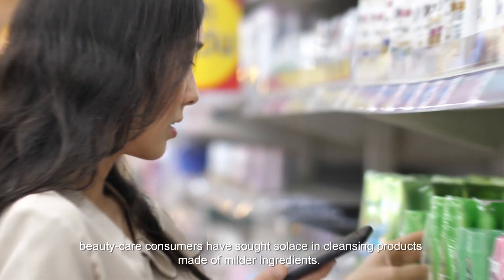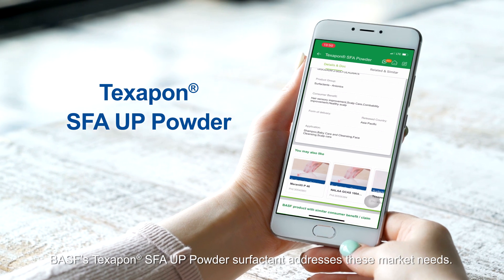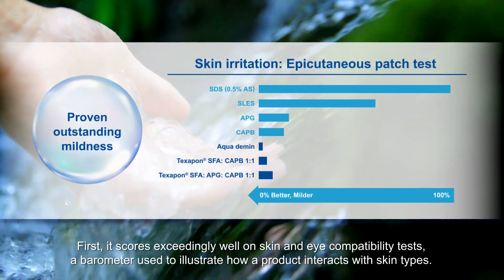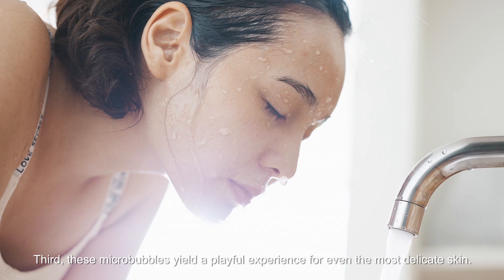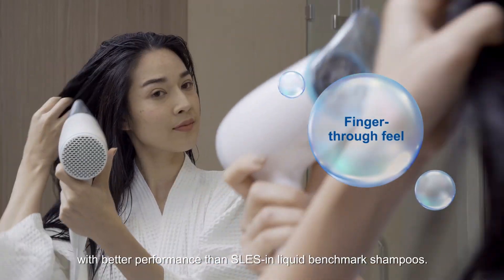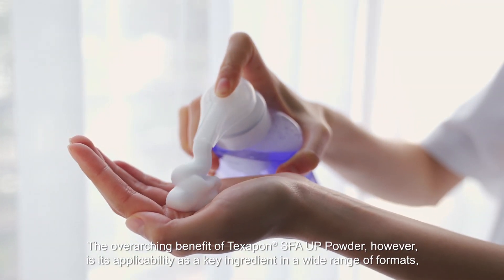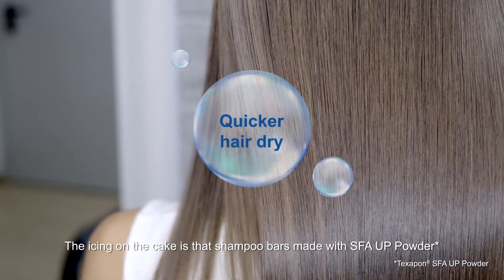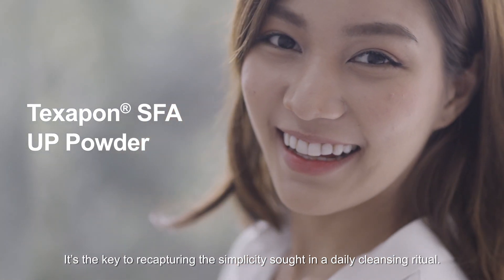Texapon® SFA UP Powder – Ultramild anionic surfactant in mild, clean beauty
Texapon® SFA UP Powder, a new variant of SFA family, satisfies the demand for a sulfate-free alternative in clean beauty!  It is BASF's new anionic surfactant SFA family in powder format. Texapon® SFA UP Powder creates the new sensory area with creamier foam while being mild to skin and supports achieving the goal of zero-waste package by extending the application into solid form but not limited to liquid or gel.